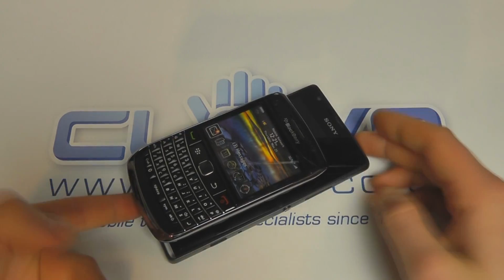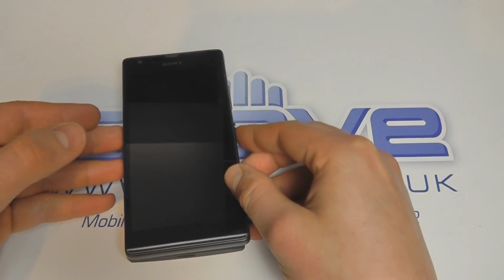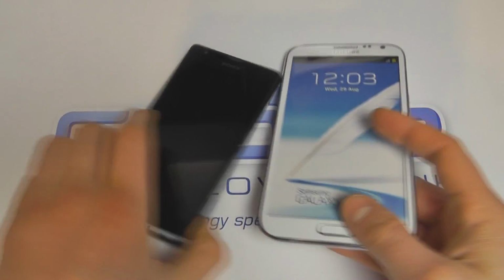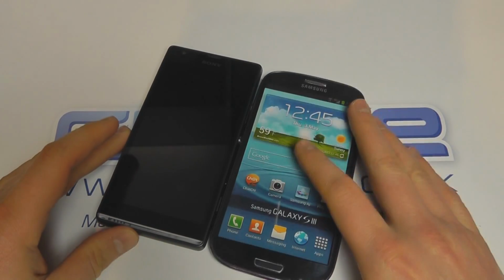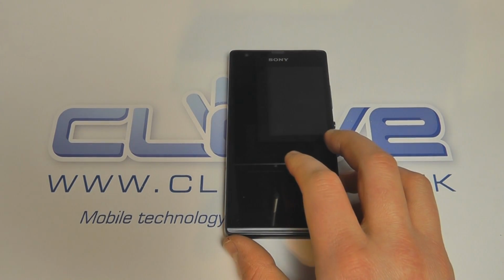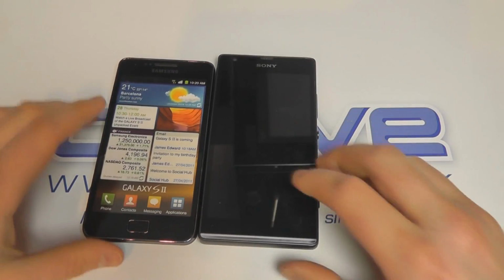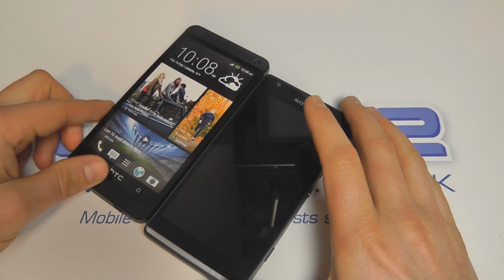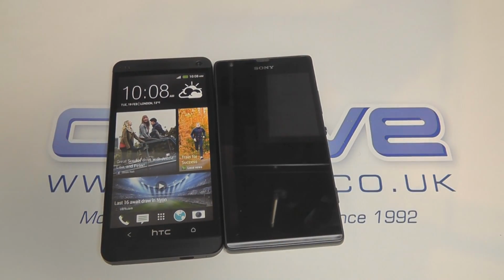Sony Xperia SP Hardware Size Comparison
A hardware size comparison between the Sony Xperia SP and other leading mobile devices.